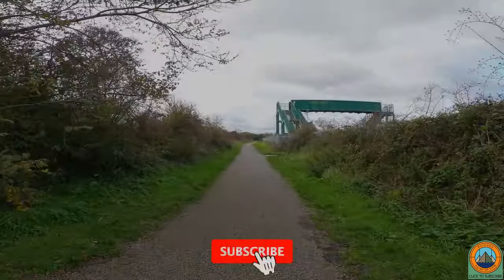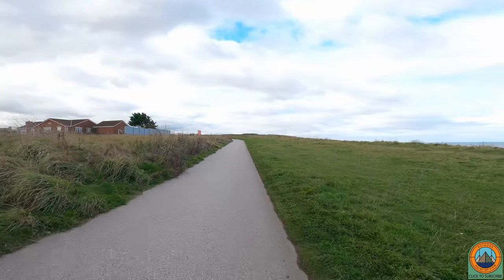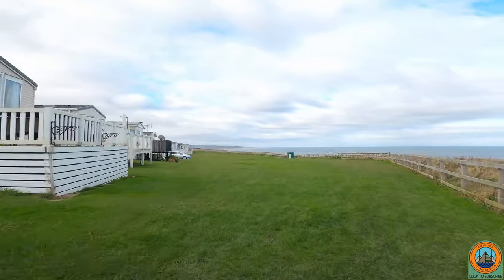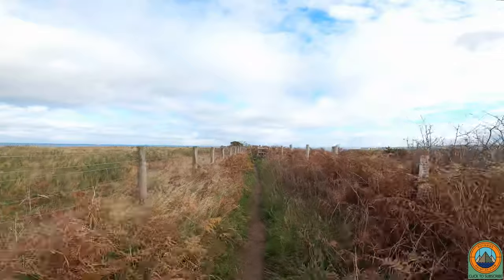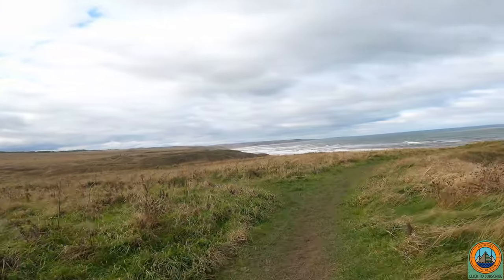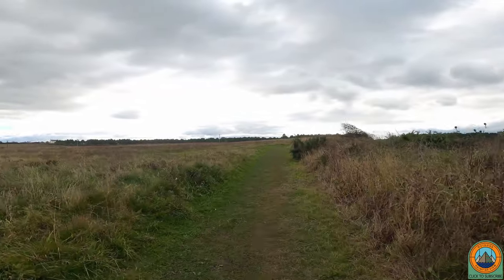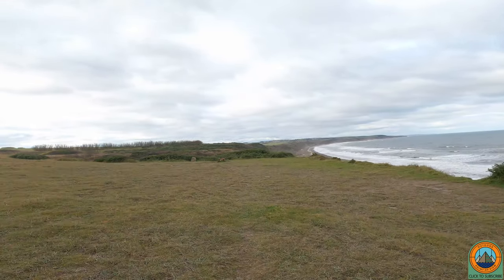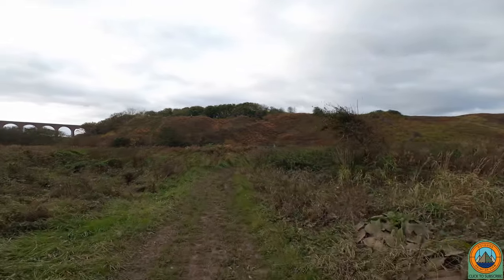Virtual Running - Virtual Run for Treadmill Scenery - Coastal Trails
Looking for a POV virtual running scenery video or YouTube virtual treadmill running scenery? Why not join The Outdoor POV on a 50 minute Virtual Run.

I hope you enjoy the run and finding out a bit about the local area. I really enjoyed running my local trails and chatting about some local information.

Before beginning any exercise program, consult your physician. Read all instructions before using exercise equipment. NE3D Ltd  assumes no responsibility for personal injury or property damage sustained by or through the use of this video.

Don't forget to click on the bell to receive notifications when we upload new virtual running videos.

0:00 - Start
00:25 - Intro
01:40 - Route Map
02:10 - Run Start
02:20 - Little Tern
11:40 - Crimdon Carvan Park
22:20 - Belted Galloway Cattle
24:30 - Coal Mining
28:00 - Get Carter and Alien 3
29:05 - Pyrex - Sunderland
35:45 - Hohem Gimbal not Feiyutech!
42:35 - Durham Brown Argus Butterfly
48:00 - Horden

感谢您观看这台跑步机上的风景电影。

このトレッドミルランニングシーナリームービーをご覧いただきありがとうございます。
少なくとも週に一度は動画をアップロードしています。 よろしければ購読してください。

shkrana lmushahadat film mashhad aljari hadha.
'aqwam bitahmil maqatie alfidyu maratan wahidat ela alaql fi al'usbue. yrja alaishtirak 'iidha 'aradat.

Caricamento video almeno una volta alla settimana. Si prega di iscriversi se lo si desidera.

The Outdoor POV's YouTube channel should never be used to replace any medical advice or treatment. If you have any medical or psychological conditions, please consult your medical practitioner immediately.

By using this channel you do so at your own risk. The Outdoor POV's YouTube channel accepts no liability in part or in full for any damages or injury caused by the use of any content provided.

Do not drive or operate heavy machinery while using The Outdoor POV's audio/video recordings.

© NE3D Ltd 2020 - The videos on my channel are copyrighted. All copy, reproduction or partial use is prohibited.